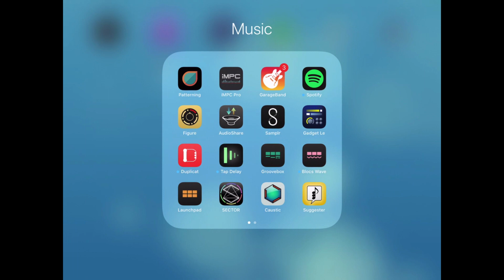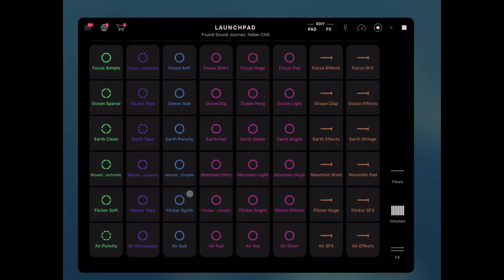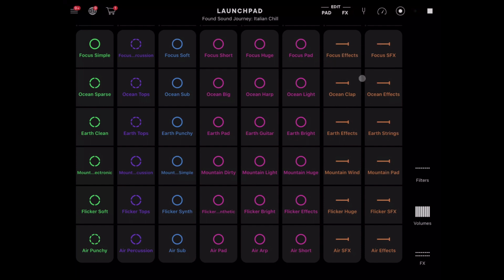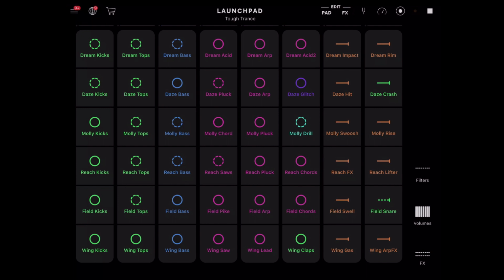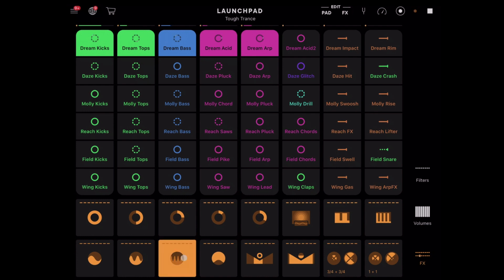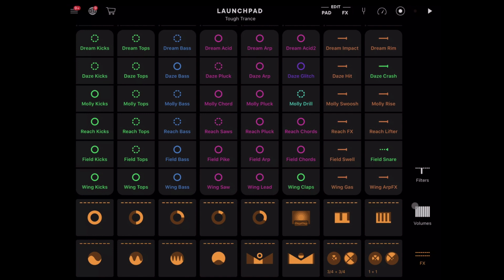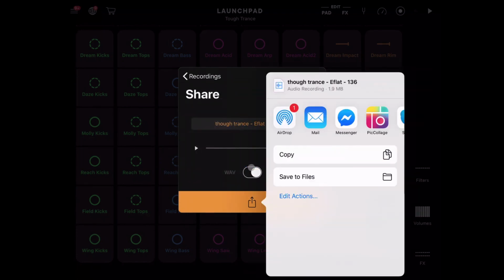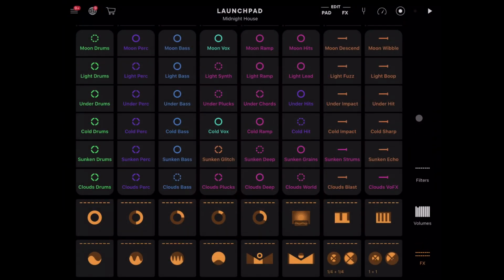iPad Music Production - Workshop 1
In the first video electronic music artist Graham Ginty shows you how to use the Files system in iOS to save music files and loops, then a run through the Launchpad app to showing you to choose loops, use FX and record tracks.